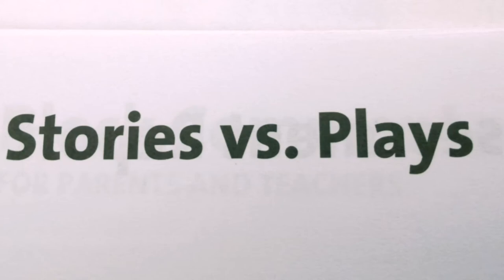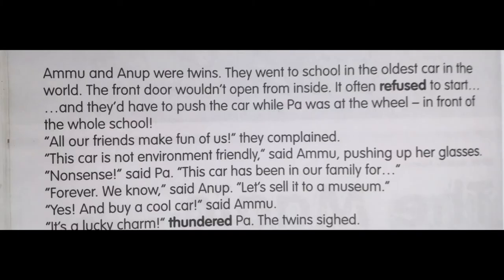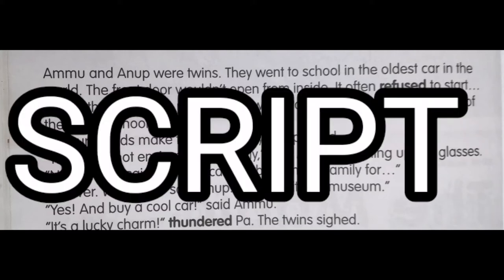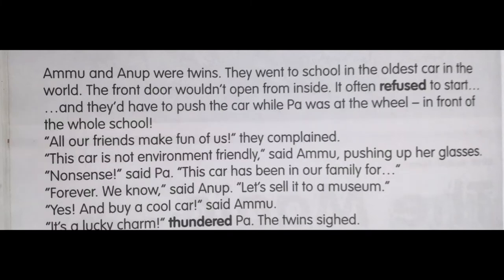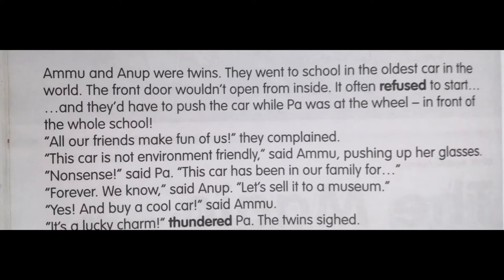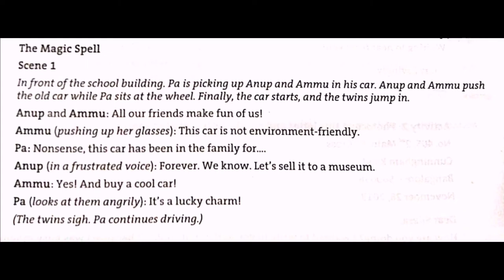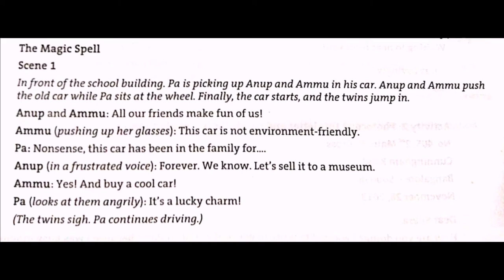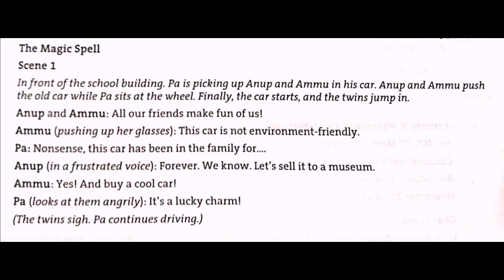Story versus Play|XSEED LESSONS |ENGLISH GRADE 4 XSEED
Story versus Play
English lesson GRADE 4
XSEED plan